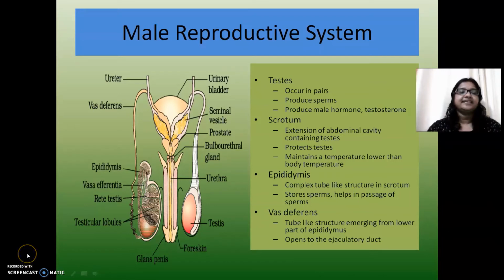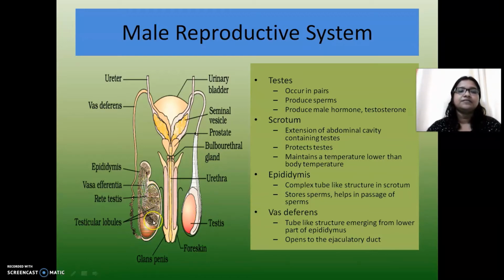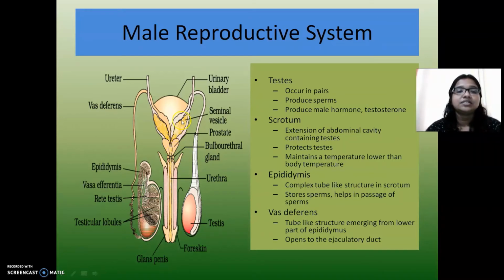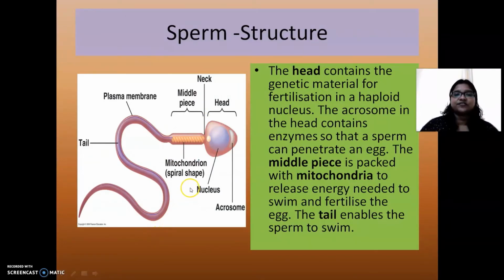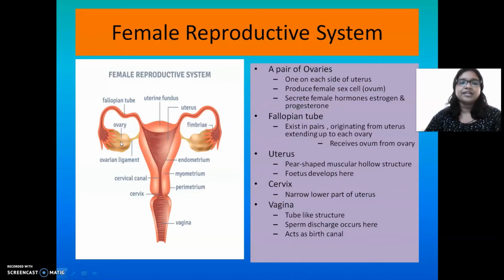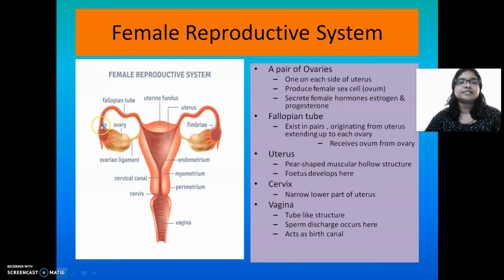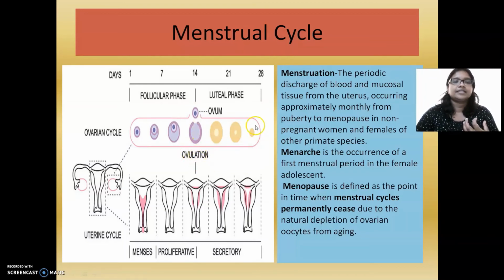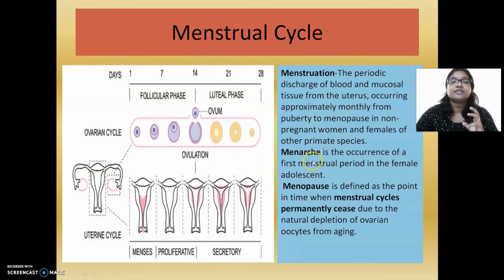Reproductive system in Human for Class 10